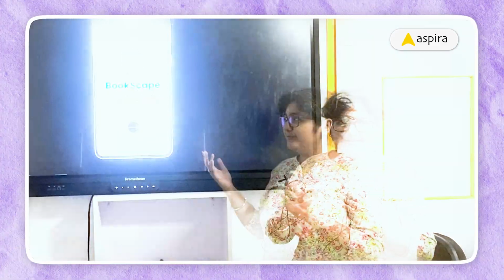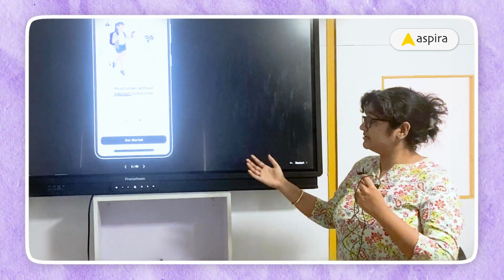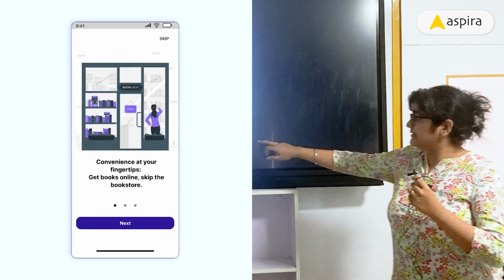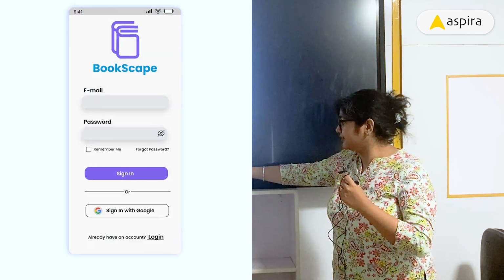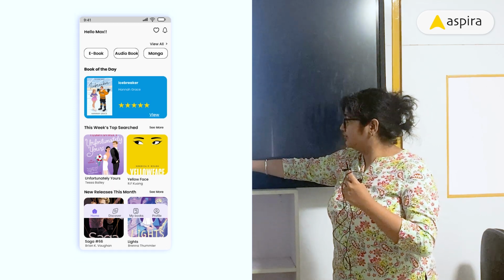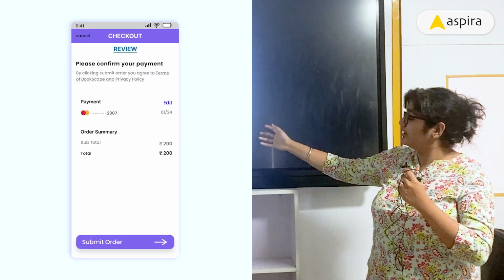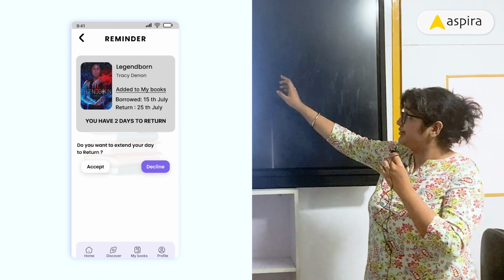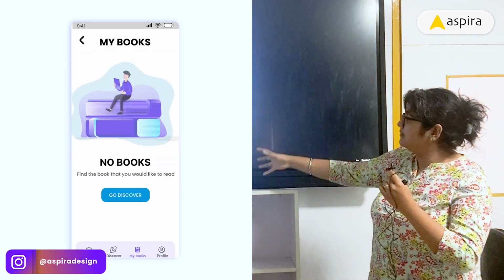E-Library App Presented by Manpreet Kaur | Aspira Design Student Project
More Info about UX UI Design Program
Aspira UX UI Design Course Information:

✅ To connect with Mr. Rambal